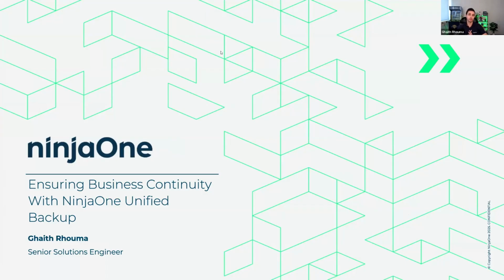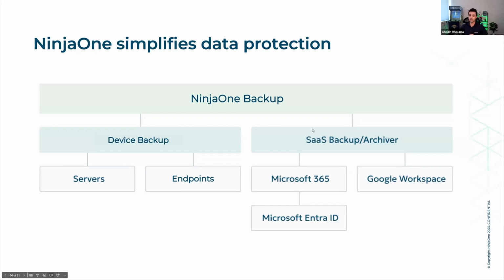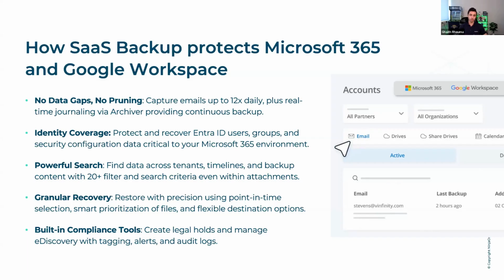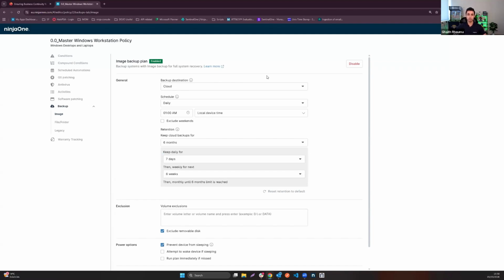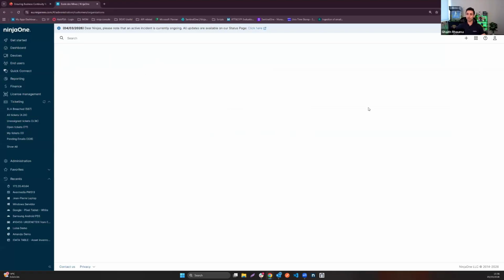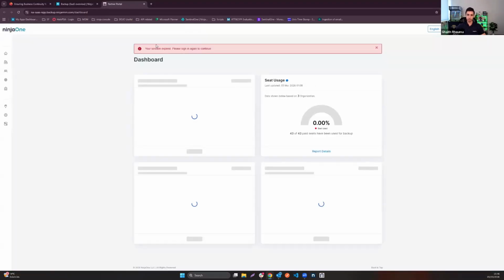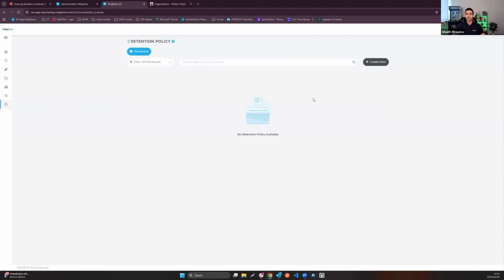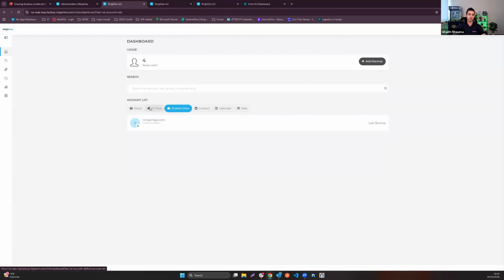Ensuring Business Continuity With NinjaOne Unified Backup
Breaches, accidental deletions, and ransomware are common risks. When data lives across endpoints, servers, and SaaS platforms like Microsoft 365 and Google Workspace, the biggest challenge is often fragmented coverage and slow recovery.

In this webinar, you’ll see how NinjaOne brings Device Backup and SaaS Backup into a single, unified platform for day-to-day IT operations. Learn how consolidating backup reduces tool sprawl, simplifies management, and helps you recover faster when it matters.

Learn how to:
- Protect endpoints, servers, and SaaS data with one workflow
- Understand the limits of native SaaS retention, and where it falls short
- Reduce silos by managing backup from one console
- Restore devices and SaaS data quickly and reliably
- Apply scalable controls and policies as your environment grows